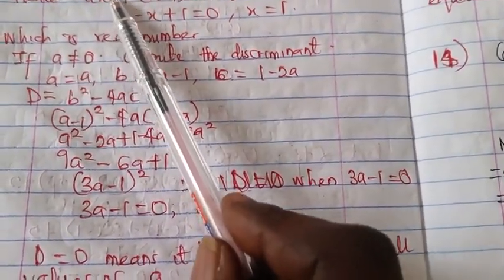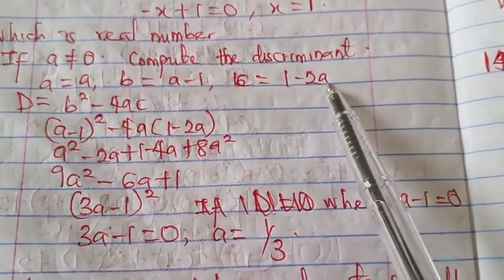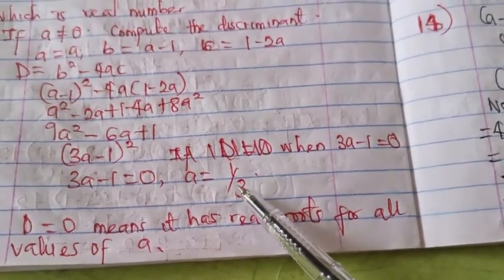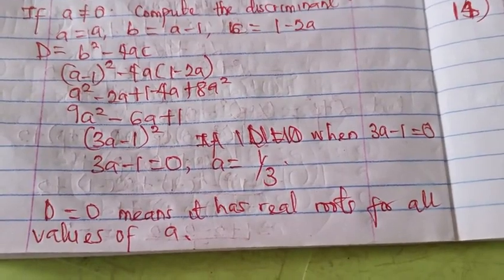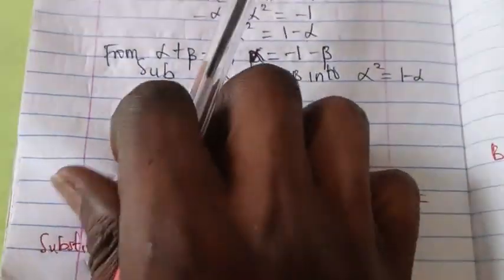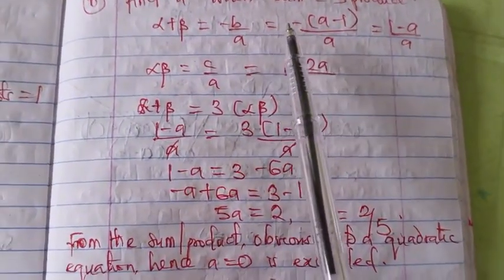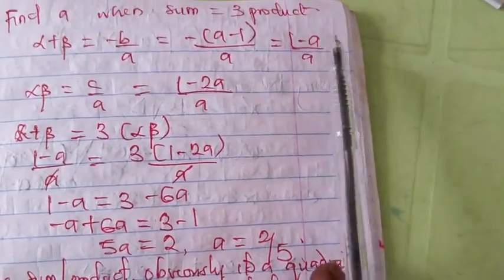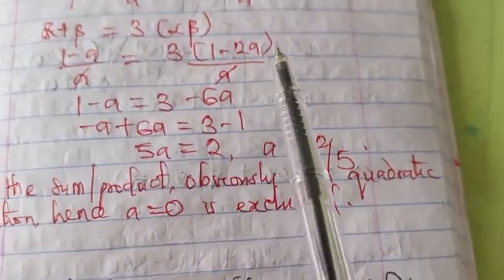When Polynomial Roots Go CRAZY! 😳 Finding the Unknown Leading Coefficient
This isn’t your regular polynomial problem — it’s a mathematical monster 😤🔥

In this video, we dive deep into a tough and technical question on polynomials where the roots are unknown, and we must find the leading coefficient using conditions on the sum and product of roots.

It’s a real test of logic, algebraic manipulation, and deep understanding of the relationship between roots and coefficients.

If you love solving unsolvable-looking problems, this one’s for you! 💪

📘 Topics Covered:

Relationship between roots and coefficients

Working with unknown constants

Using Vieta’s formulas smartly

Deriving the leading coefficient under given conditions